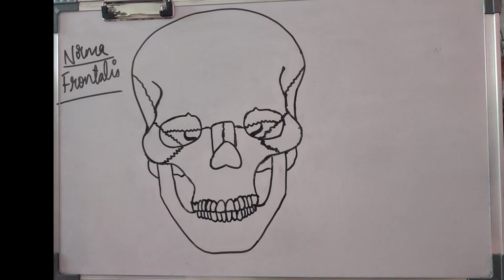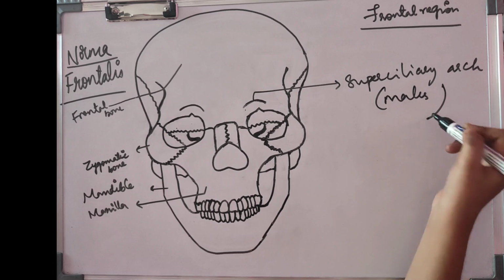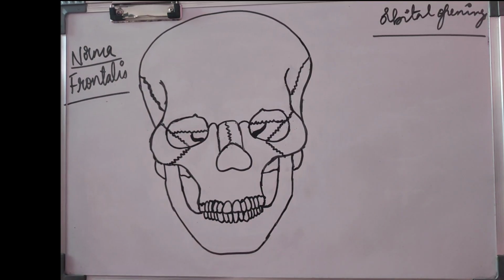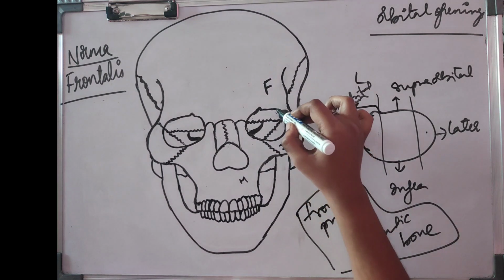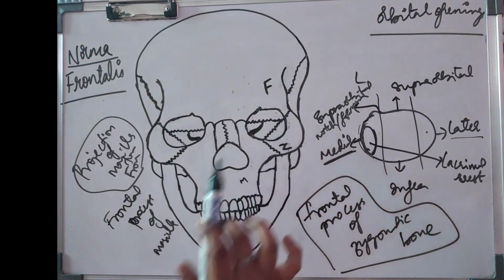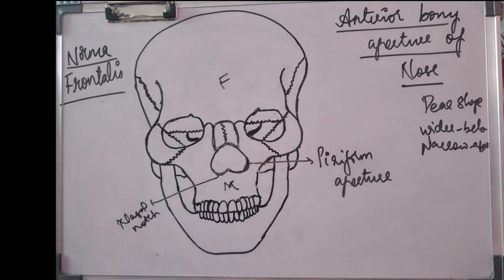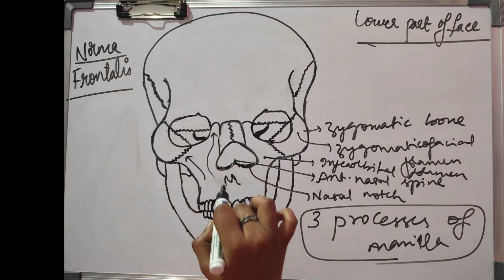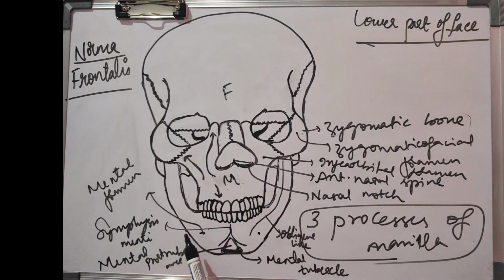Lectures on skull-Norma Frontalis#Bds#dentistry#anatomyvideos#skull#skullbones#mbbs#osteology#dental